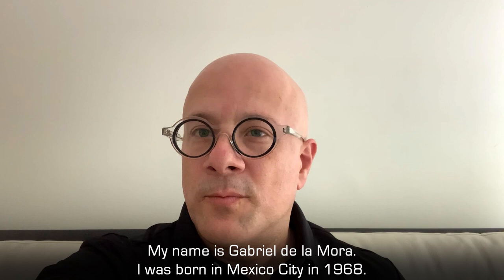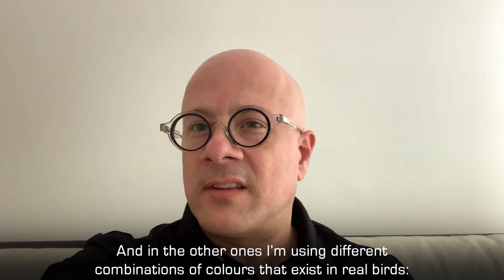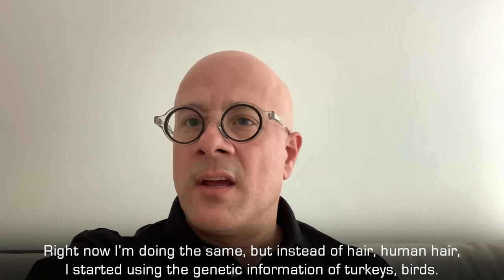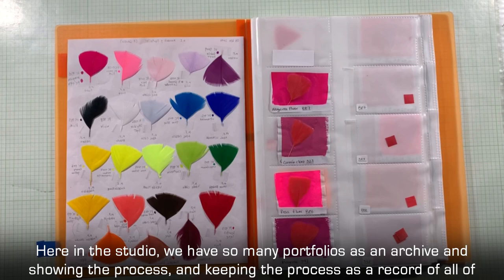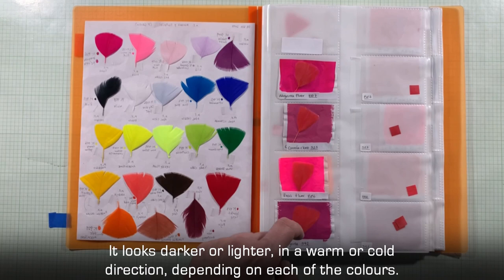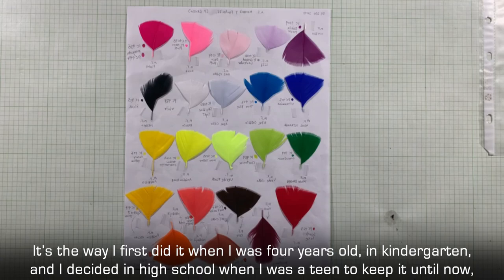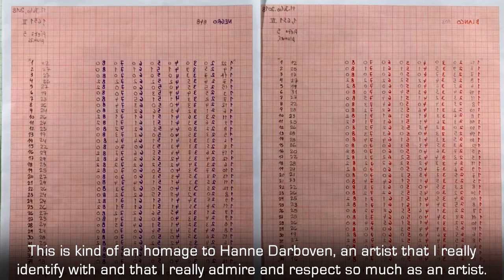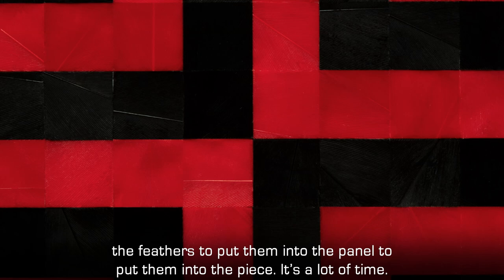Gabriel de la Mora: Neornithes | Timothy Taylor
Gabriel de la Mora introduces his newest series "Neornithes" ahead of his exhibiton with Timothy Taylor. Referring to the taxonomic description for modern birds, "Neornithes" represents the culmination of de la Mora’s investigations into the role of biological material as both medium and metaphor.

Gabriel de la Mora: Neornithes
15 June – 11 July 2020
Online